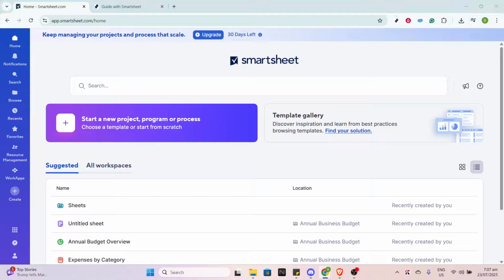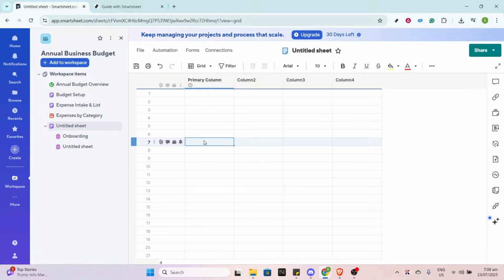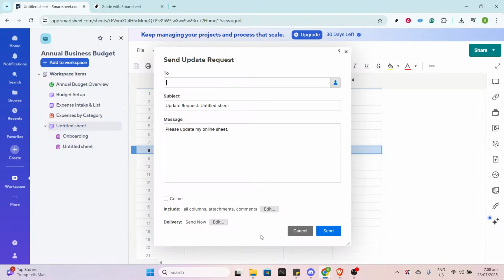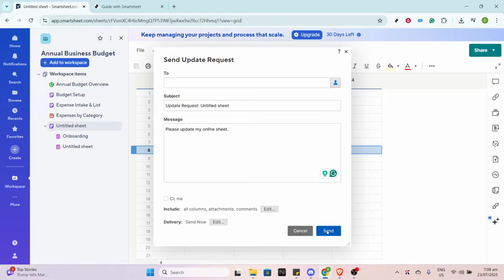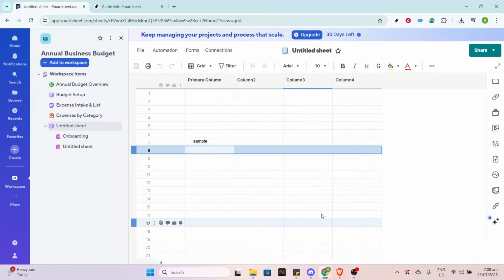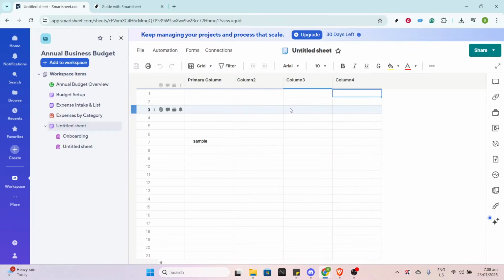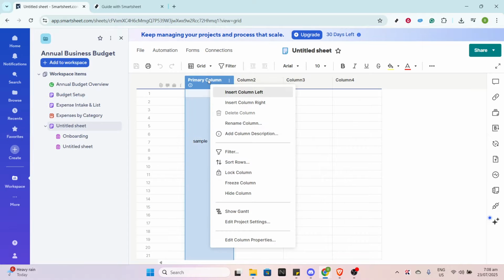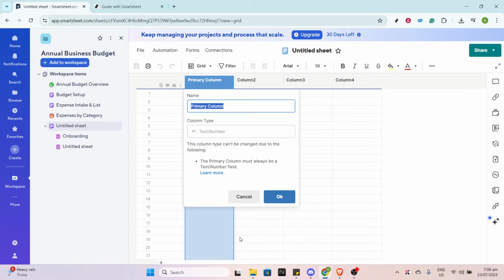How to Update Smartsheet [2026 Full Guide]